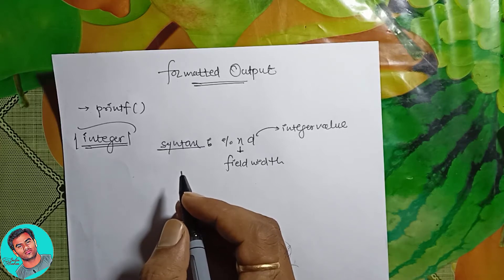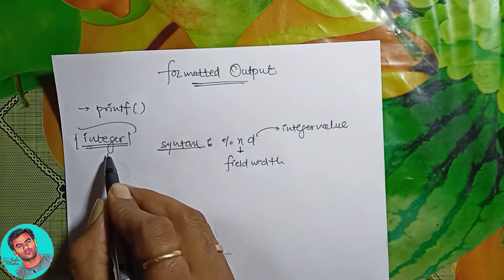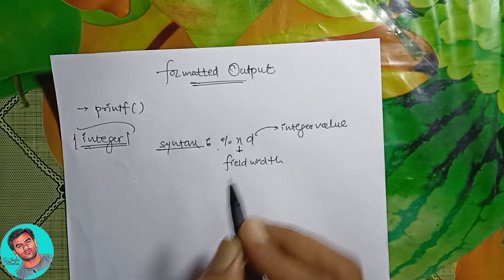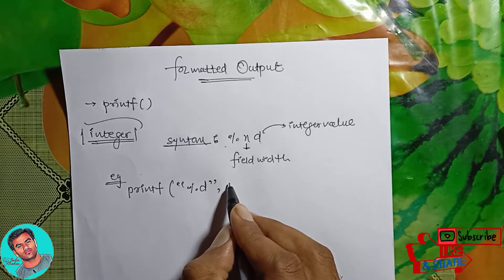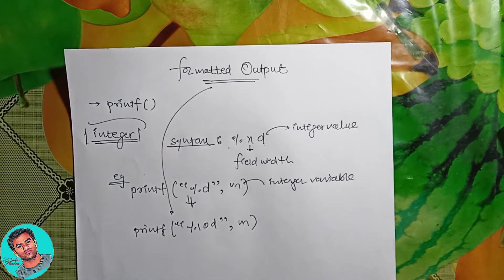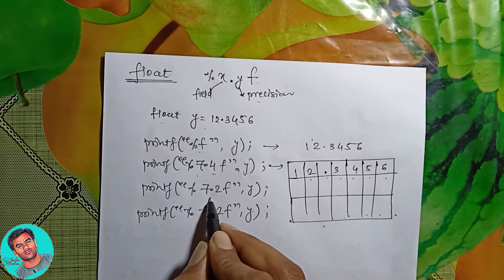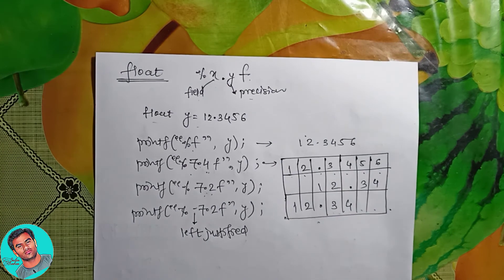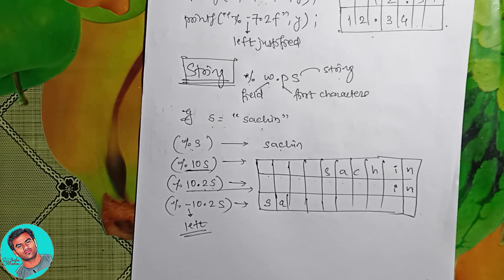2-13|Formatted Output in C Programming Language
Formatted Output in C Programming Language